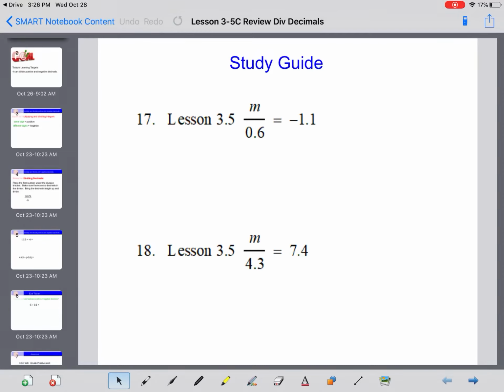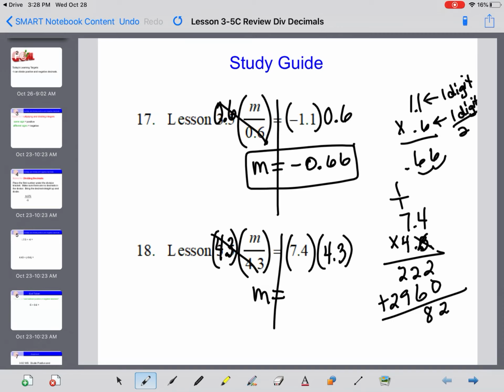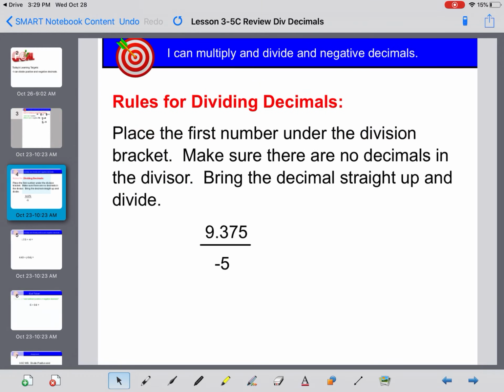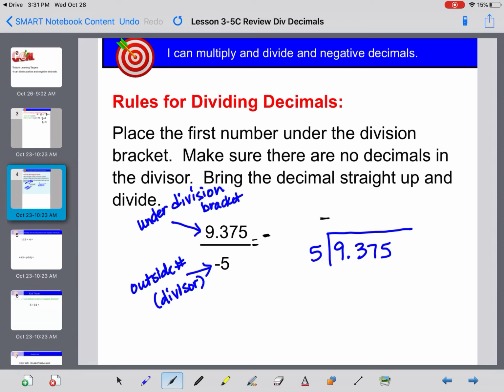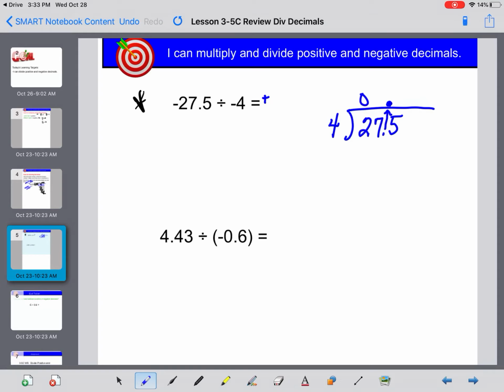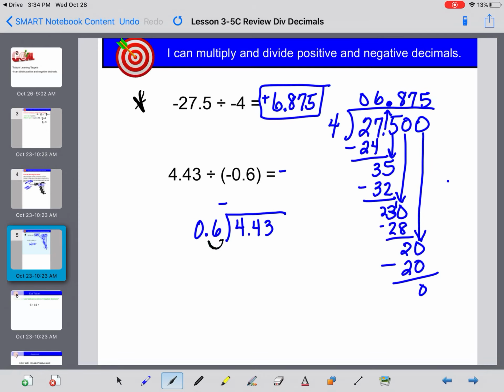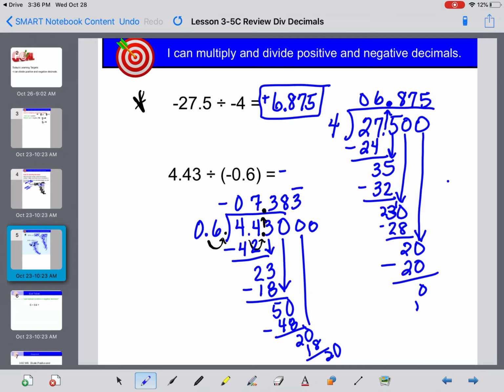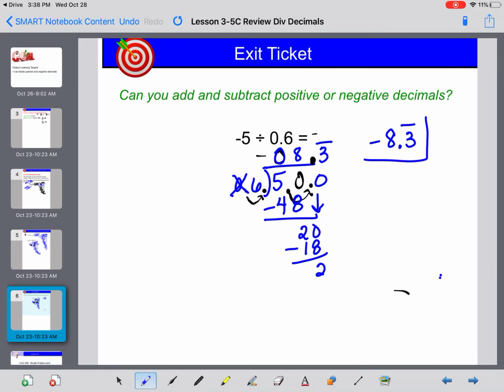3-5C Dividing Pos and Neg Decimals